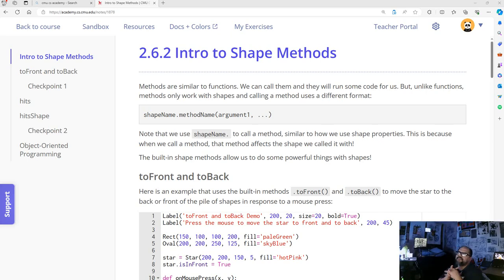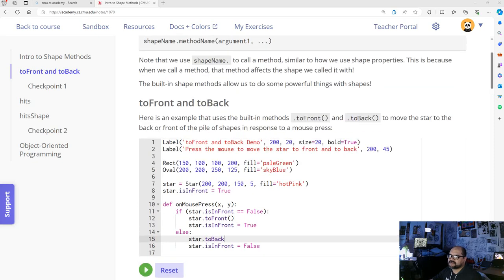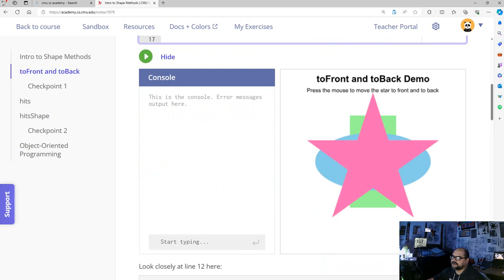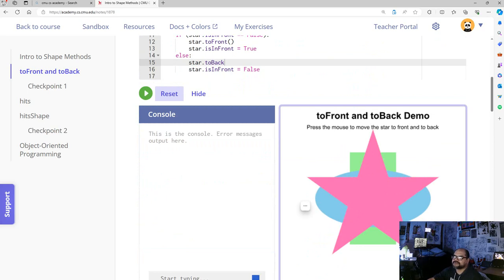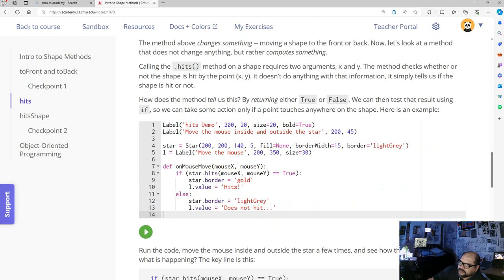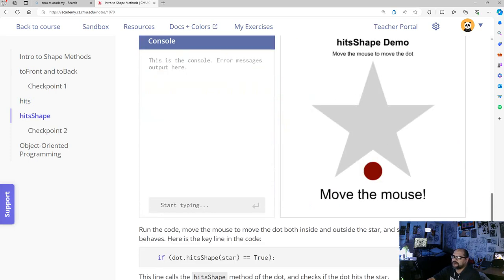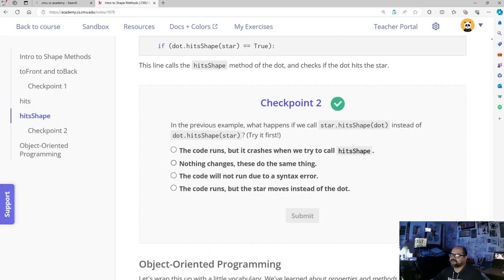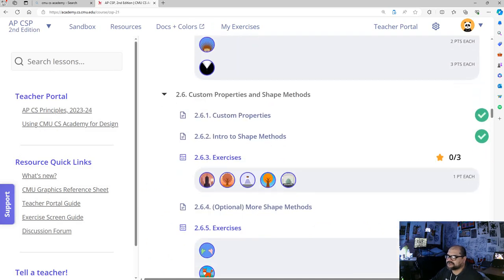Lesson 2 6 2 Intro to Shape Methods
Walk-through of checkpoints for Lesson 2.6.2 Intro to Shape Methods.